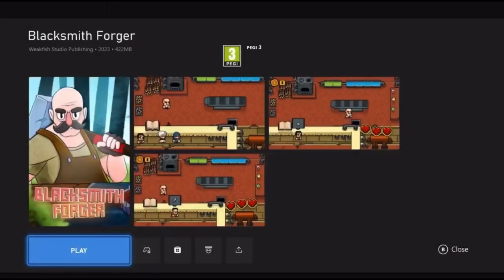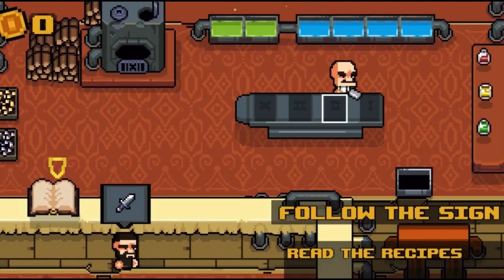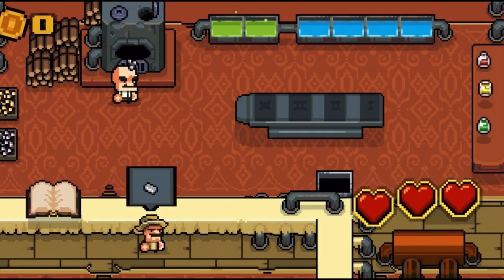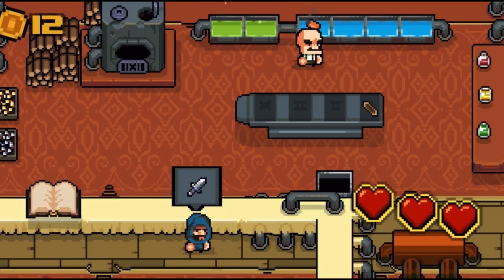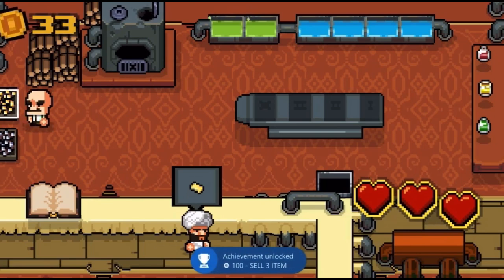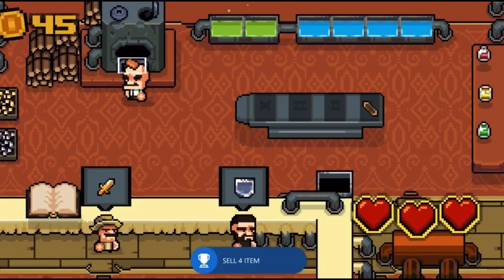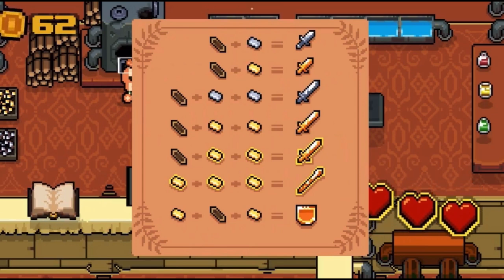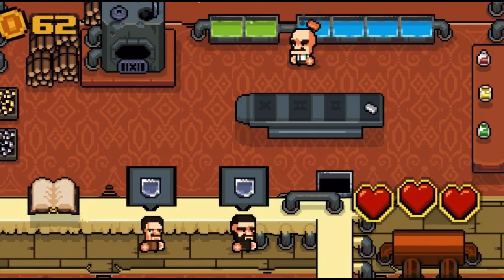Blacksmith Forger: - Achievement Guide (100%)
Howdy all!

IMPORTANT: This game released 11th May 2023.

This is my seventy seventh guide/review and return to YouTube in 4 years. I started as a Minecraft YouTuber and now I’m an Xbox Achievement Hunter! I hope this video has helped some of you and if not just carry on being awesome!

This game is called Blacksmith Forger & it’s developed by Light Ape Games and published by Weakfish Studio.

Game: Blacksmith Forger
Platform: Xbox One, Xbox Series X|S
Genre: Platformer
Developer: Light Ape Games
Publisher: Weakfish Studio

Price: £4.99 on sale for £3.35!